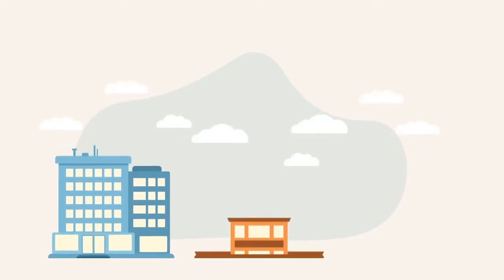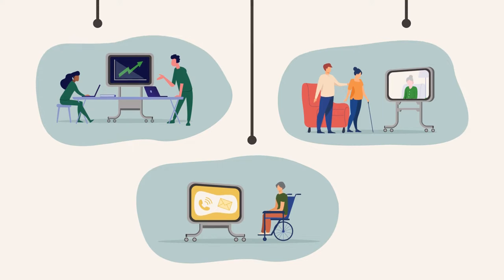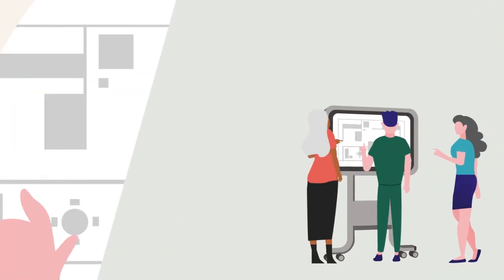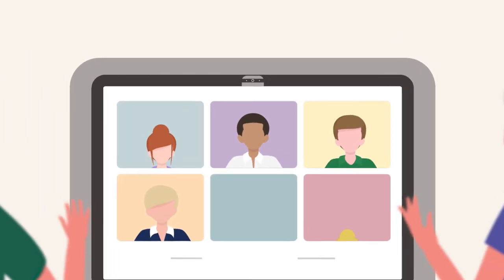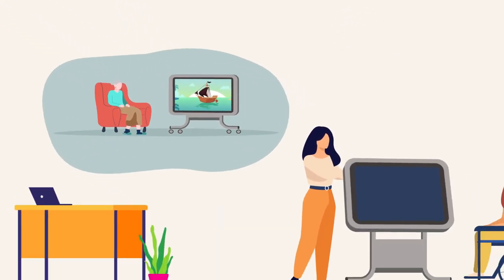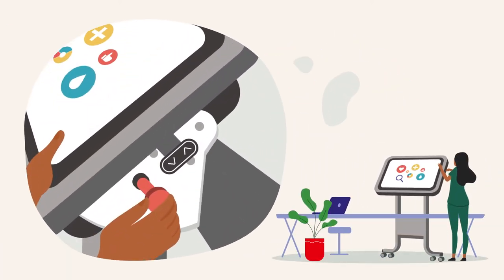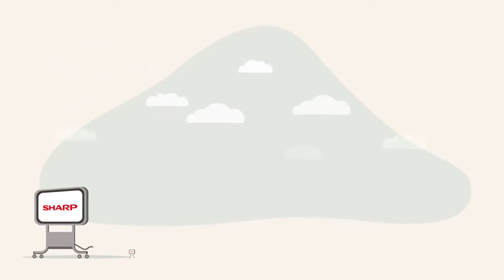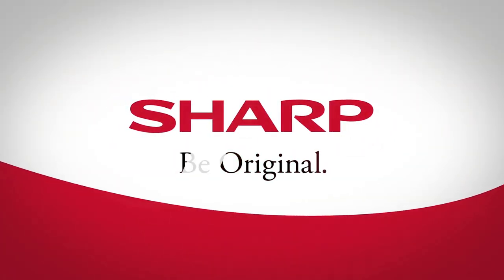Sharp Audio Visual: Interactive Touchscreen Tables for Care Homes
In all organisations, especially healthcare providers, technology is important for teamwork or training, communication, and keeping the people in your duty of care connected - Introducing the Interactive Touchscreen Table range from Sharp.